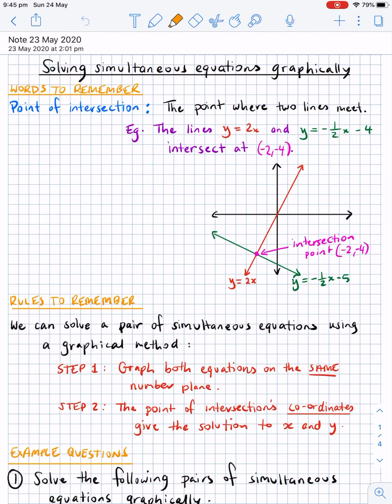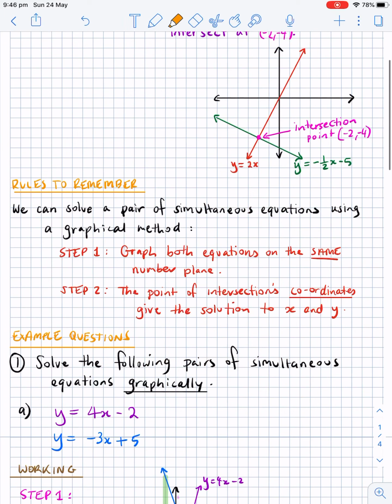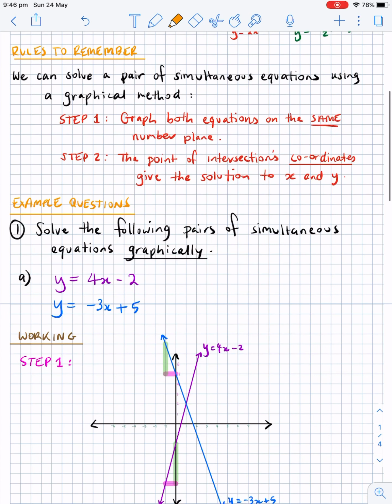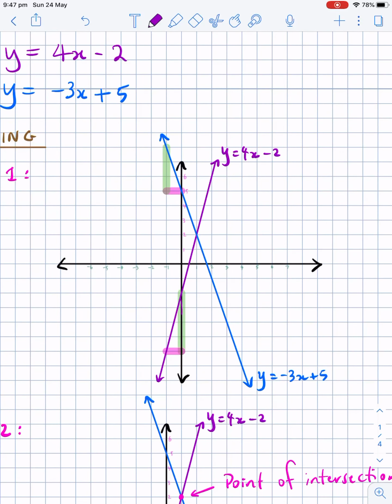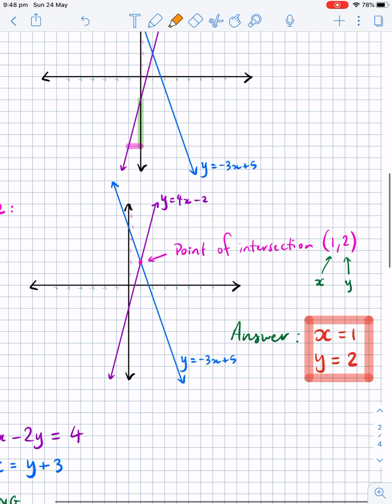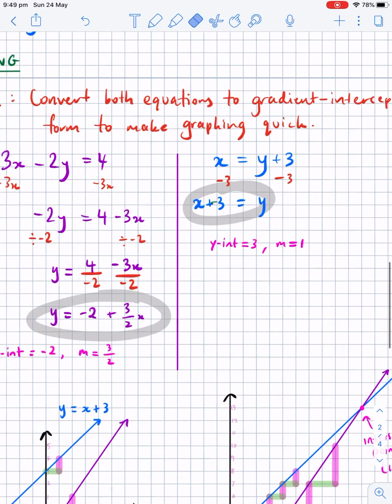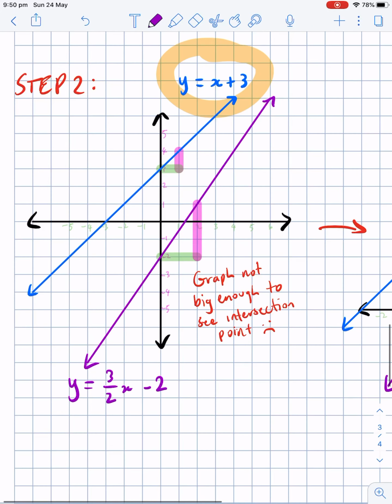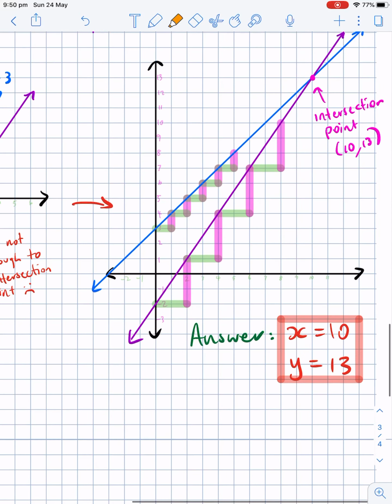Solving simultaneous equations graphically